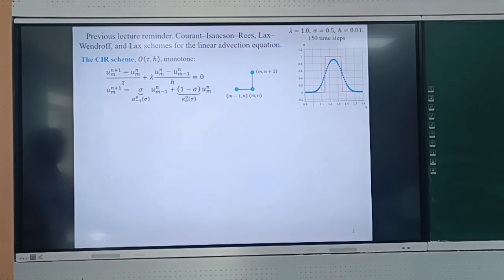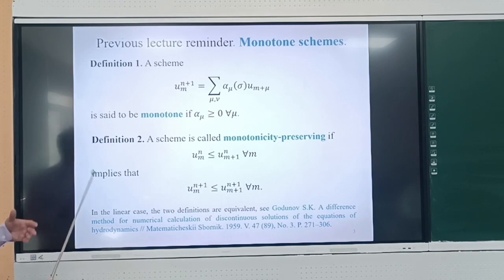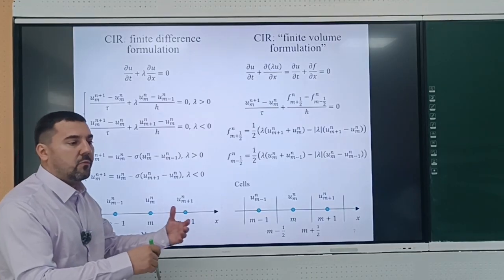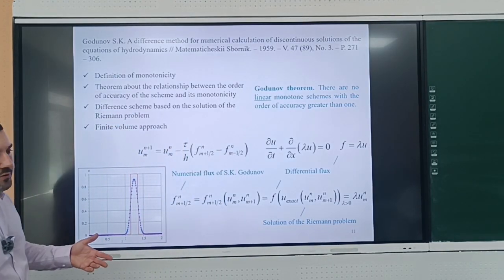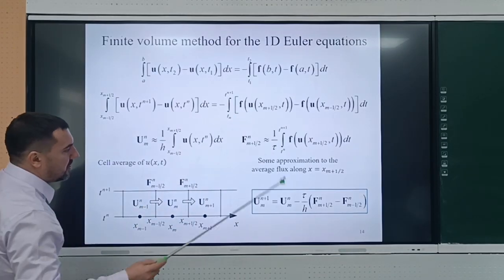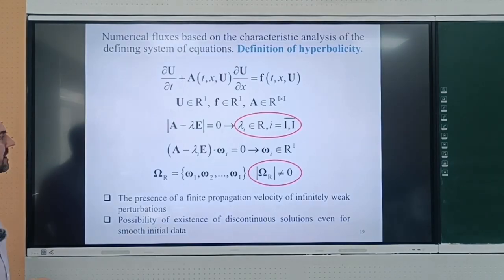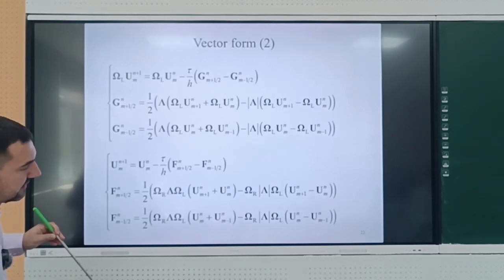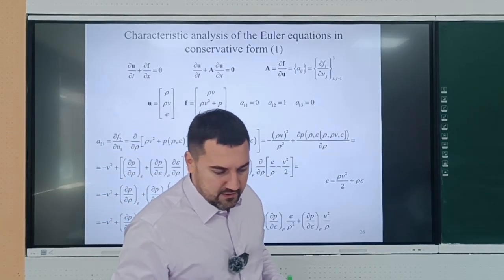Finite Volume Method for the Euler Equations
0:00 Review of the previous lecture: the Courant–Isaacson–Rees (CIR), Lax–Wendroff, and Lax–Friedrichs numerical schemes.
11:44 Review of the previous lecture: method of undetermined coefficients.
18:00 Details of the code implementation for the numerical solution of the linear advection equation.
22:00 CIR scheme: finite difference vs finite volume formulations.
27:50 Riemann problem for the linear advection equation.
31:59 Godunov method for the linear advection equation.
39:30 The famous paper by S.K. Godunov.
41:45 Historical note on finite volume methods.
47:09 Finite volume method for the Euler equations.
54:36 The problem of computing the numerical flux.
58:57 Theoretical background: the problem of convergence for non-smooth solutions, weak solutions, and the Lax–Wendroff theorem.
1:05:12 Definition of hyperbolicity.
1:08:31 CIR scheme for a linear hyperbolic system of equations. Riemann invariants.
1:20:36 CIR scheme for a nonlinear hyperbolic system of equations; Kholodov, Roe, Lax–Friedrichs, and Rusanov numerical fluxes.
1:25:03 Characteristic analysis of the Euler equations in their conservation form.